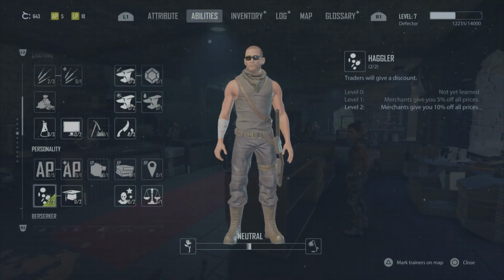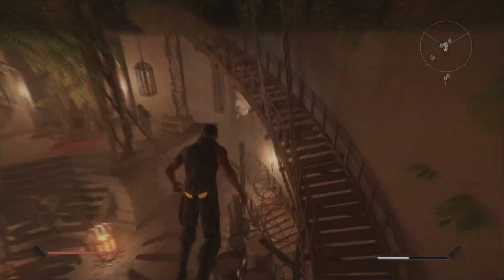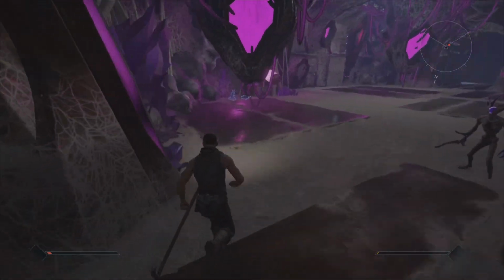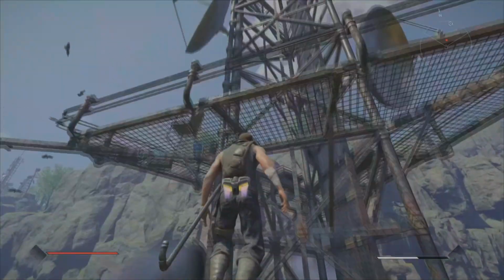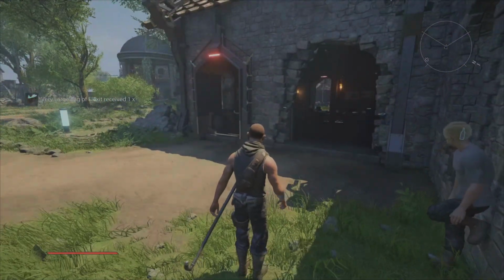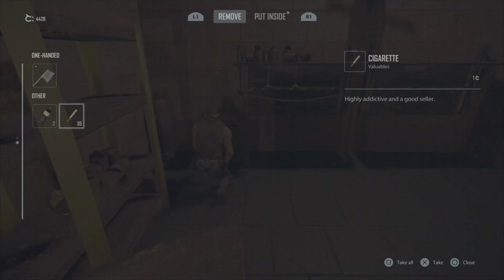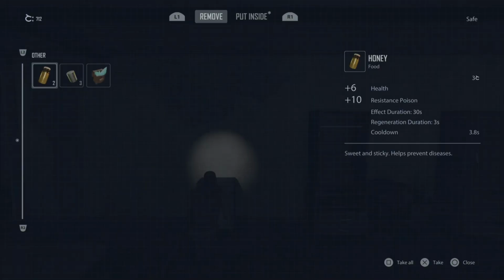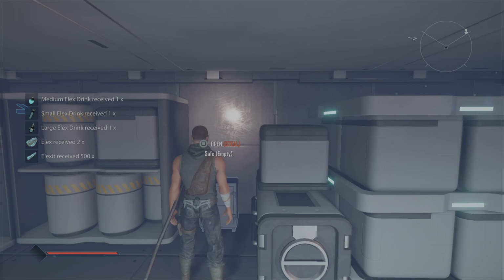ELEX 2 - Full item walk-though to make Unlimited Money & XP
Large Elex Drinks:
03:36 x2
06:45
08:49
14:55
19:15
30:53
36:10
Medium Elex Drinks:
04:09
04:48
06:45 x2
09:44
11:27
11:59
12:15
14:26
19:15 x2
19:49
20:14
22:41 x3
23:28
25:32
31:41
32:42
32:55
36:10
36:44
Dexterity Potions:
02:57
06:45
14:42
16:14
22:03
24:40
25:19
31:49
Intelligence Potions:
13:18
14:55
16:49
17:43
23:28
30:07
35:57
Cunning Potions:
06:16
16:30
18:31
21:49
24:40
27:40
33:27
Very Large Bags of Elexit:
04:35
05:02
07:56 x2
11:27
13:02
13:18
16:49
17:43
19:49
20:29
21:11
24:27
25:04
25:46
26:37
26:47
27:40
29:49
30:07
32:09
32:30
Large Bags of Elexit:
05:02
06:45
11:05
11:47
12:15
13:18
14:55
15:59
17:43
18:31
19:15
22:17
22:41 x2
23:50 x2
24:15
26:12
27:01
27:40 x3
30:31
30:53
31:20

10:20 - Dexterity Modifier
14:55 - Reaver Specialization